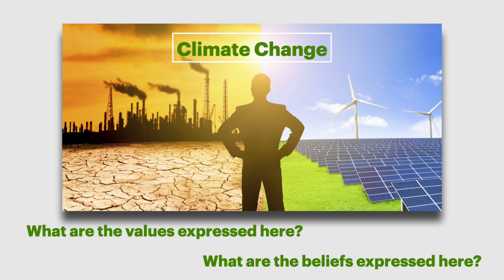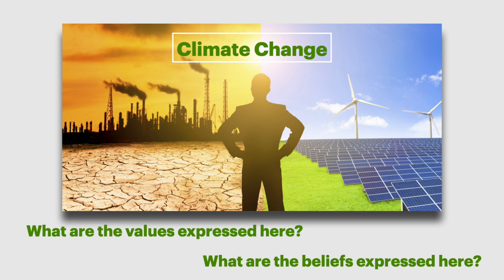Sociology - What is Culture?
This video discusses the definition of Culture and its multiple components, from a sociological perspective.